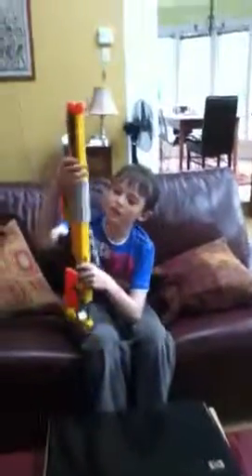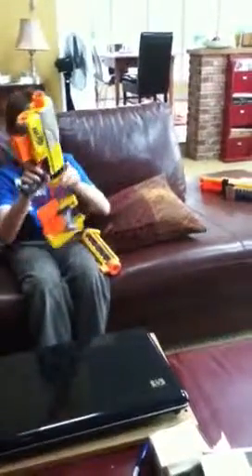Nerf gun review(recon cs-6)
We talk about the gun